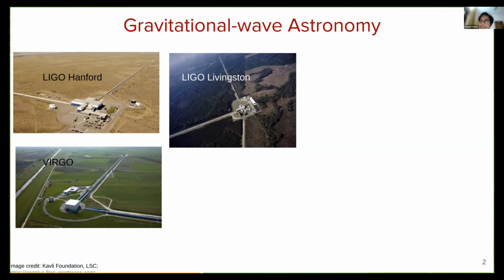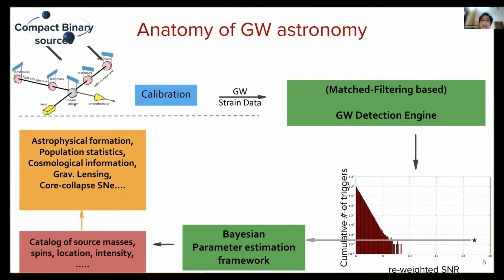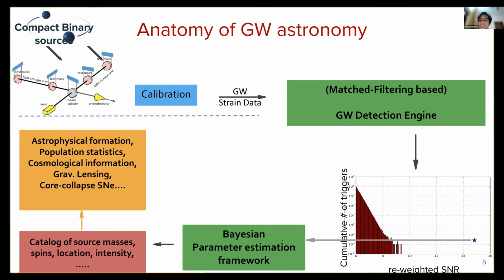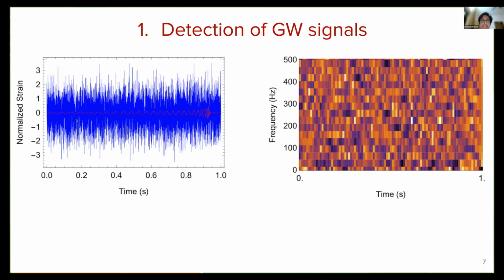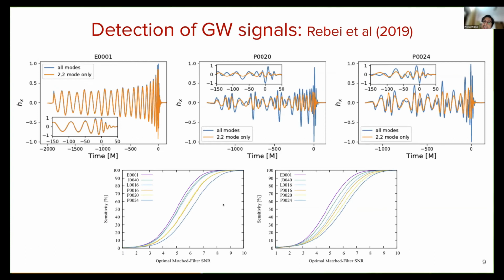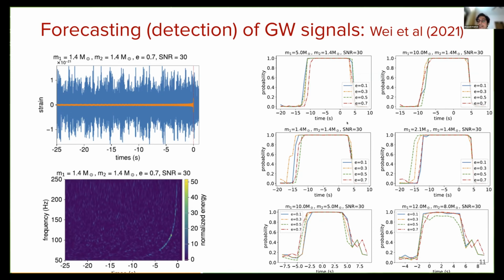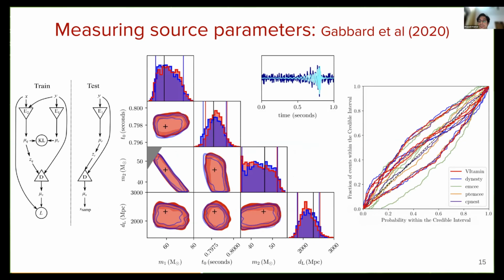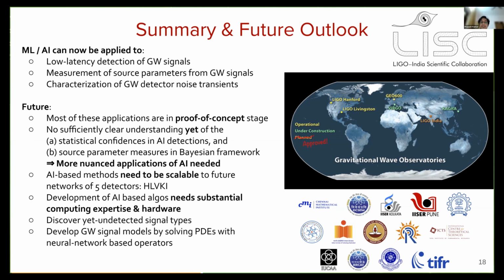Machine Learning in Gravitational-wave Astronomy by Prayush Kumar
DISCUSSION MEETING

LABORATORY FOR INTERDISCIPLINARY BREAKTHROUGH SCIENCE (HYBRID)

ORGANIZERS: Shravan Hanasoge (TIFR, India)

DATE: 25 May 2022

VENUE: Madhava Lecture Hall, ICTS

Machine learning is increasingly seen as a method with which to attempt difficult problems in a range of fundamental science areas. Over a period of a decade, dramatic developments in ML architectures and the availability of fast computing has allowed us to overcome many of the limitations associated with standard scientific methodologies. Additionally, some of the most significant contributions have been made by research divisions in commercial enterprises. This has led TIFR as whole to seek to build an industry-academia consortium to take on significant disciplinary challenges using ML techniques in collaboration with industry partners. This day-long discussion meeting brings together interested faculty from all TIFR centres and ML scientists in industry to develop a scientific collaboration plan.

Participation in this discussion meeting is by invitation only.